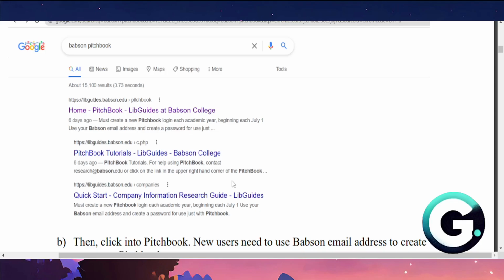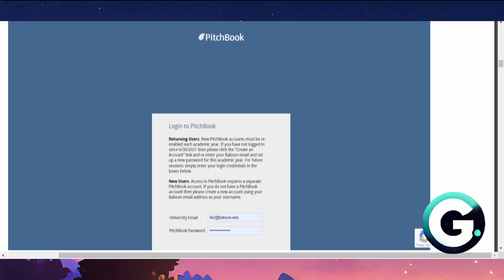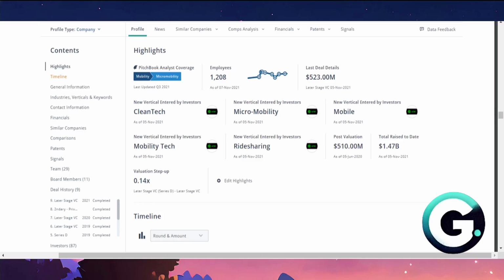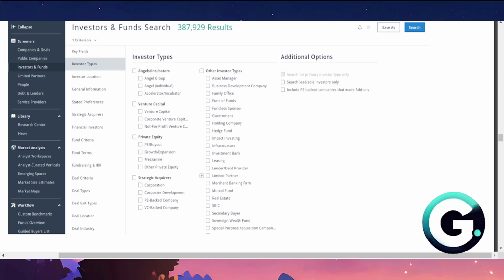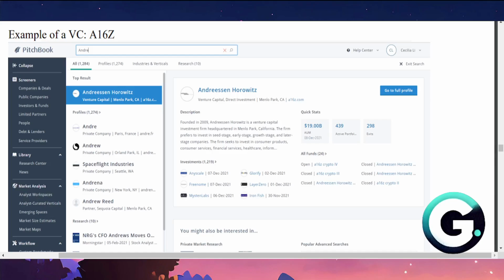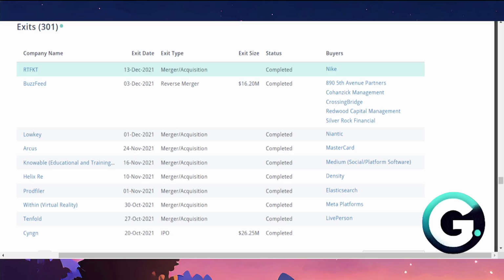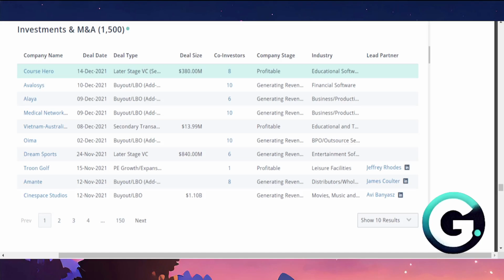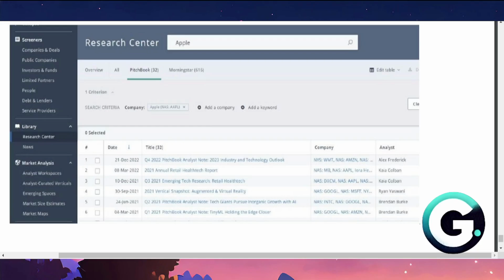How To Use Pitchbook Beginner's Tutorial (2026)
Hello in this video I will show: How To Use Pitchbook Beginner's Tutorial (2026)